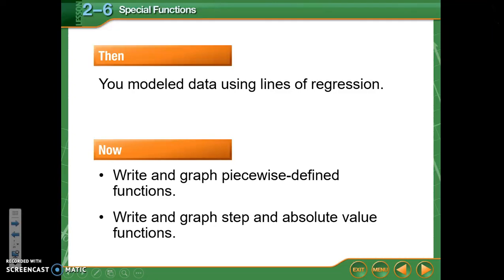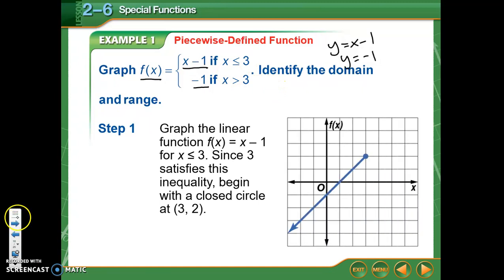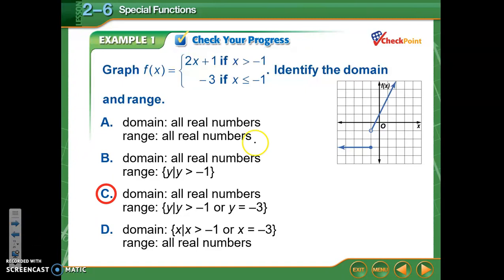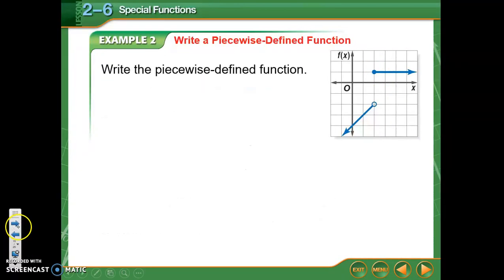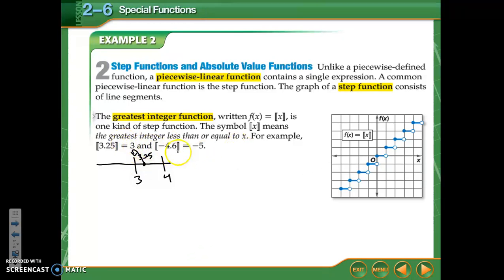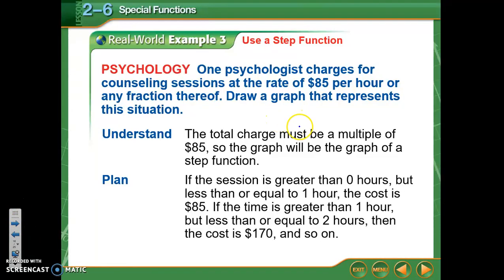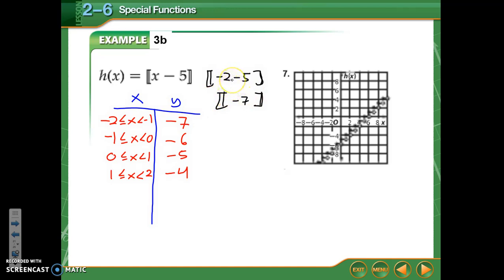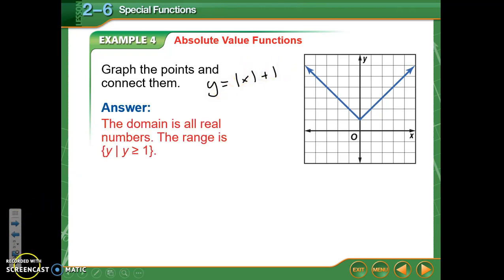2.6 - Special Functions Algebra 2